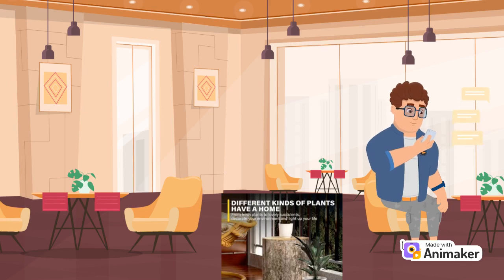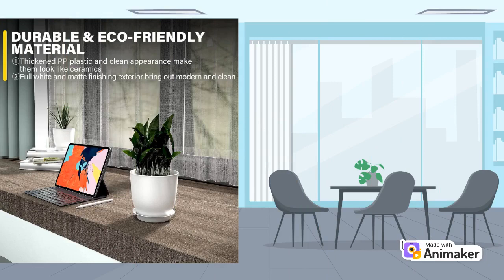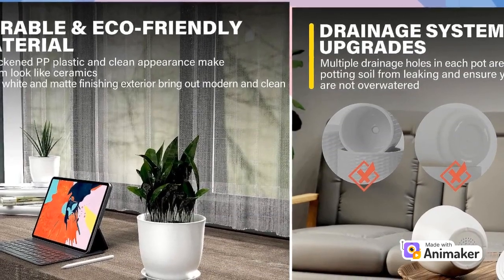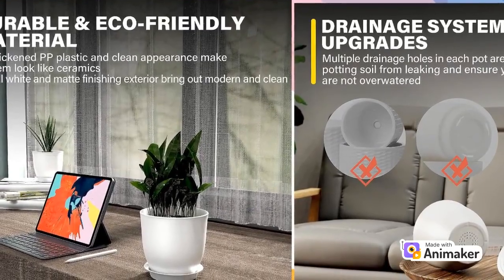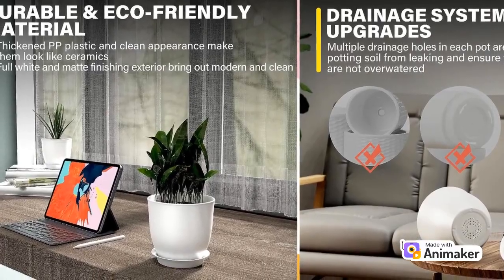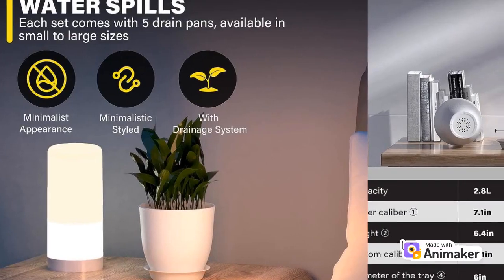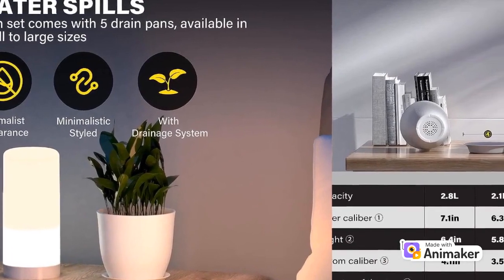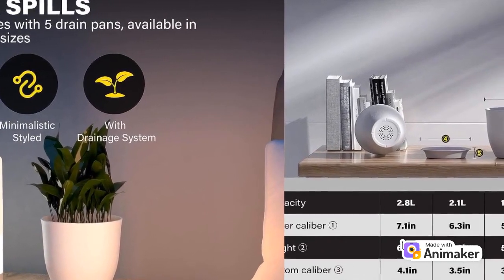Elevate Your Plant Game with iPower Plastic Plant Pots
Today on Plant Game, we're going to show you how to add a fresh touch of elegance to your leafy friends with iPower plastic plant pots!

These potters come in a variety of styles and colors, making them perfect for adding a pop of color to any room. Plus, they're lightweight and easy to move, so you can easily rearrange your plants to create the look you want.

So whether you're looking for a new way to stylize your home or a new way to garden, iPower pots are sure to please!
Elevate Your Plant Game with iPower Plastic Plant Pots: A Fresh Touch of Elegance for Your Leafy Friends!
More Information Visit here
t.ly/KcqqJ
Have you ever looked at your vibrant green houseplants and thought, "Hey, you guys deserve a stylish upgrade!" Well, the iPower Plastic Plant Pots are here to turn your botanical dreams into reality. These pots aren't just pots – they're like a cozy home for your leafy companions, complete with modern charm and a touch of quirkiness.

Picture this: you stroll into your living room, and there they are, those adorable iPower Plastic Plant Pots, standing in all their potted glory, showing off your indoor jungle like it's a fashion runway. With sizes ranging from 4.5 to 7.1 inches, these pots are perfect for both your mini succulent collection and your taller plant buddies.